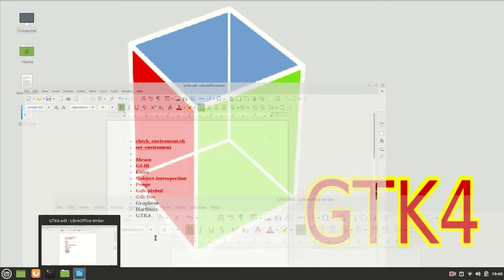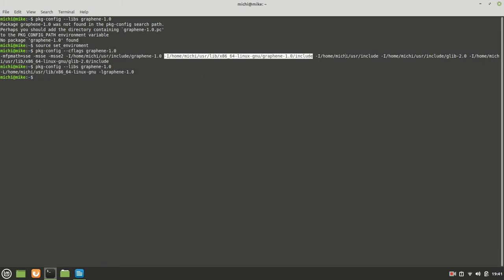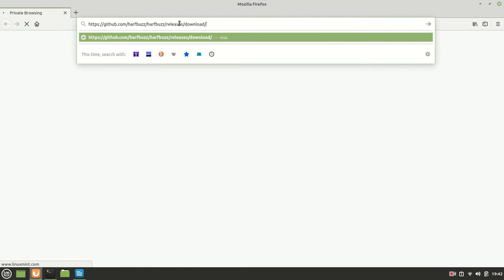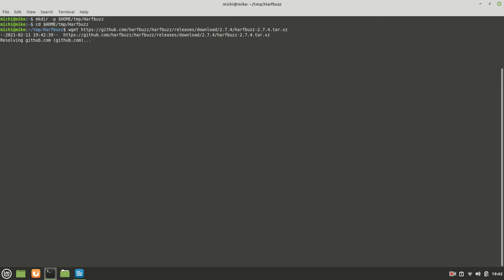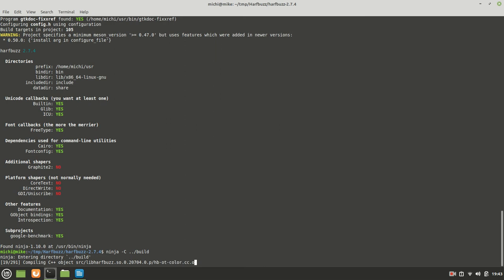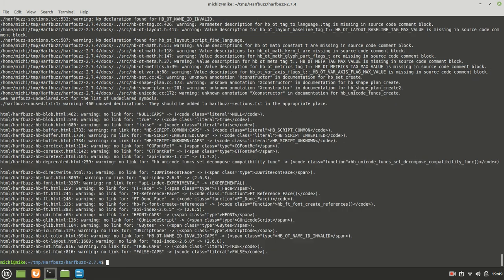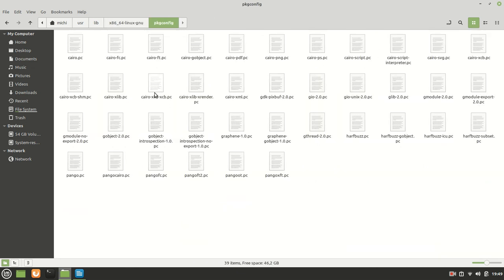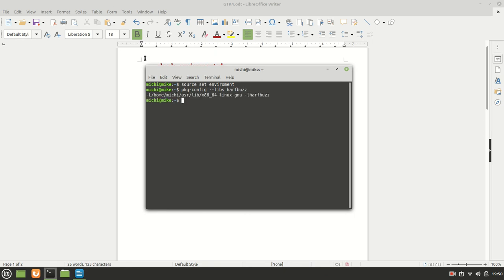GTK4 Tutorial 10 Harfbuzz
Here we need the latest Harfbuzz (2.7.4) for building and installing successfully GTK4.